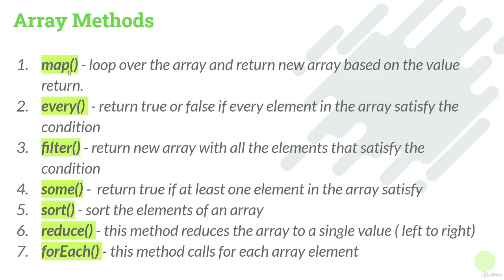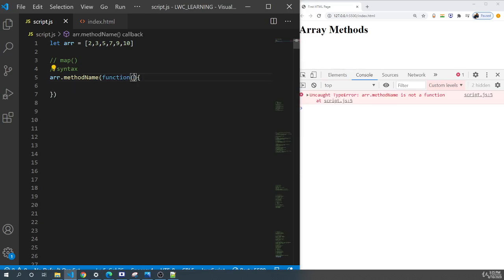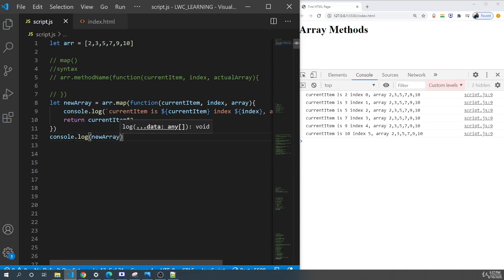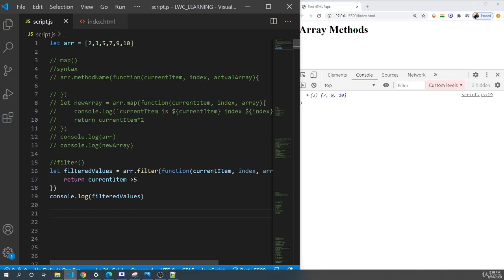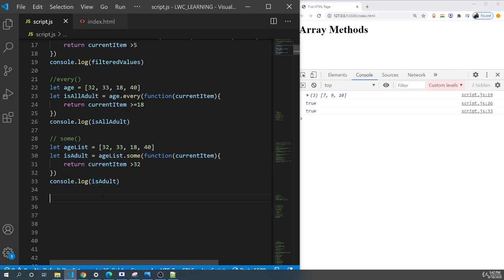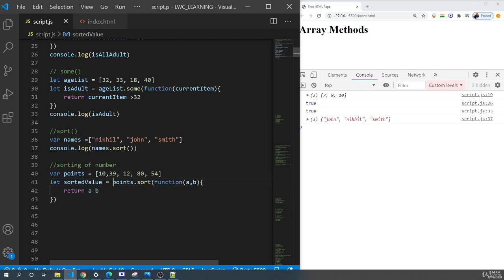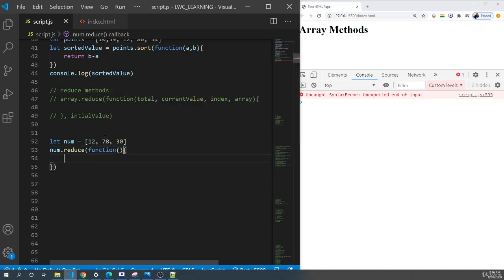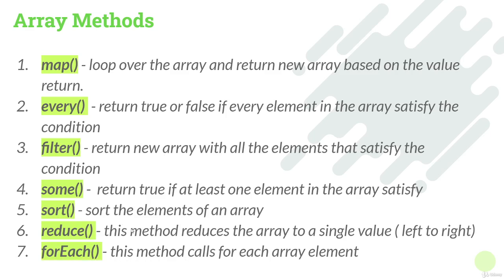JavaScript Array Methods Explained | Powerful Tools for LWC | LWC Tutorial #16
📌 Welcome to Episode 16 of our Lightning Web Components (LWC) Tutorial Series!
In this video, we’ll dive into the most commonly used Array Methods in JavaScript, essential for building dynamic and interactive components in LWC.

👉 What you'll learn in this video:

What are arrays in JavaScript?

Common and useful array methods:
🔹 push() / pop()
🔹 shift() / unshift()
🔹 splice() / slice()
🔹 forEach() / map()
🔹 filter() / find()
🔹 includes() / indexOf()

Real-world examples using arrays in LWC

Tips to choose the right method for your use case

Best practices and performance notes

🎯 This video is ideal for:
✅ JavaScript beginners
✅ Salesforce developers working with lists, tables, or data in LWC
✅ Anyone who wants to master working with collections

📚 Next up in the series: JavaScript Functions – Declaring, Calling, and Returning Values

👍 Like | 💬 Comment | 🔁 Share this with your fellow learners and devs!

👇 Have a favorite array method or stuck on any? Drop it in the comments — I’ll help you out!